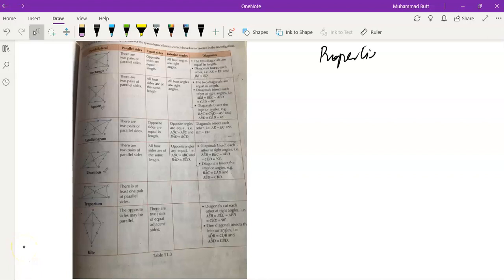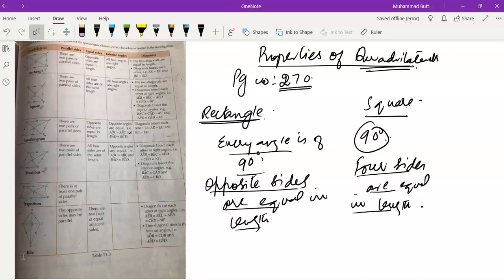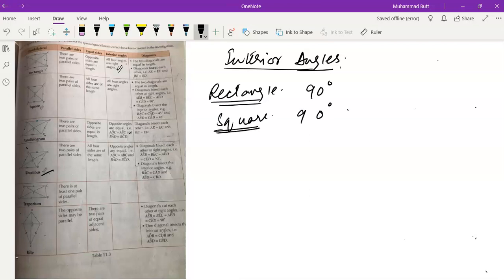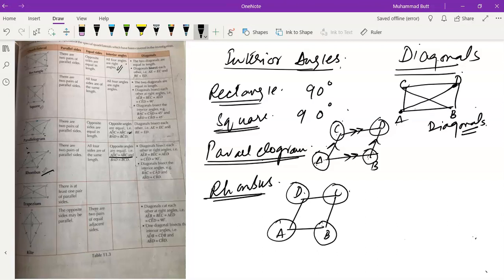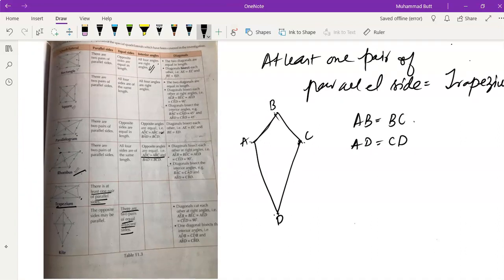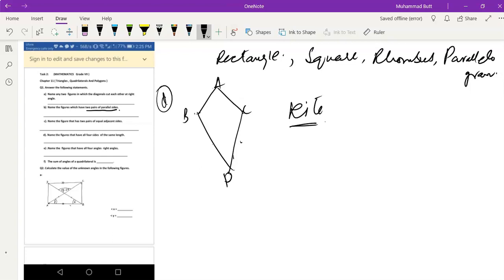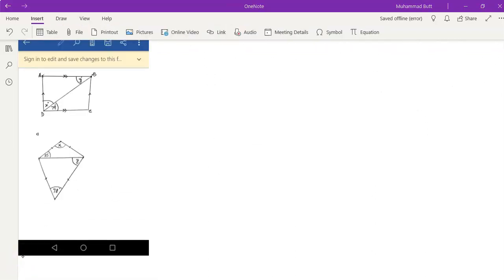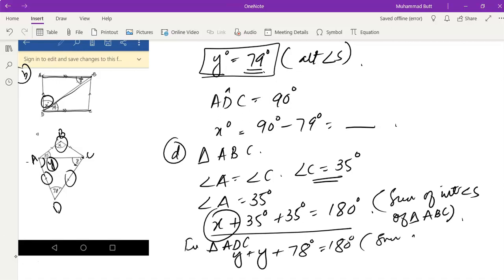Grade 7 Maths Lecture 2 (27th April - 1st May 2020)